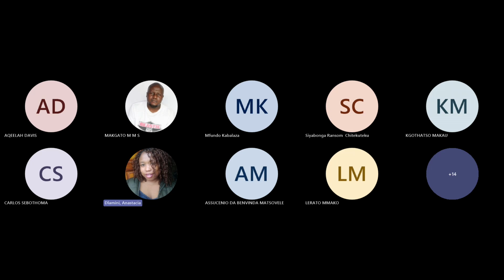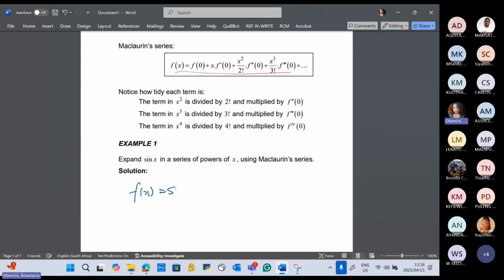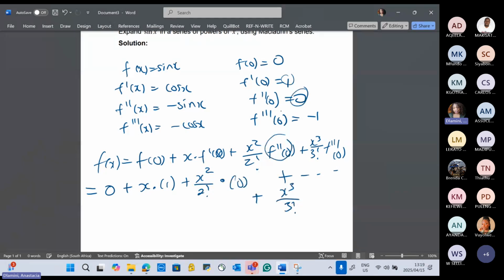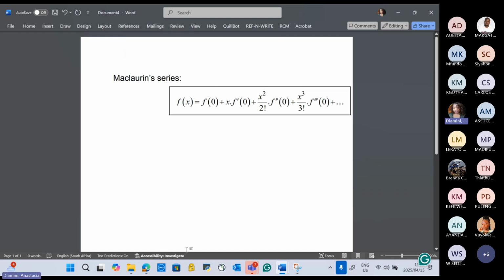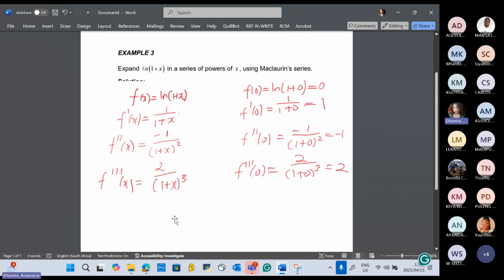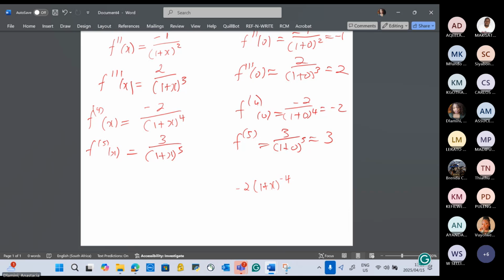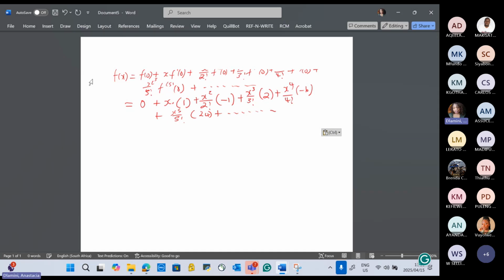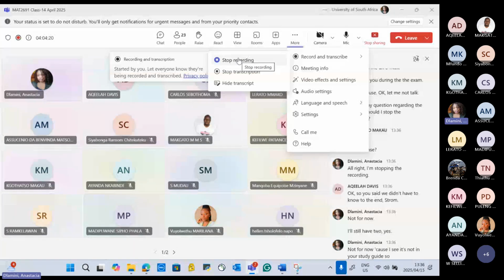MAT2691 (2025) Maclaurin’s Series